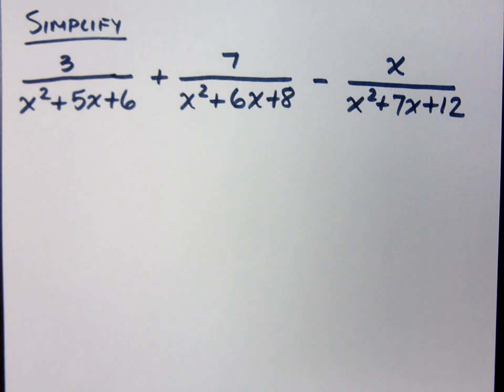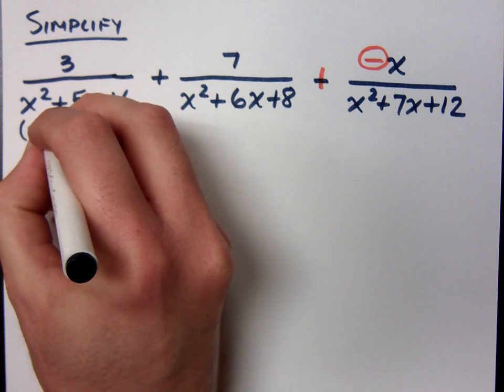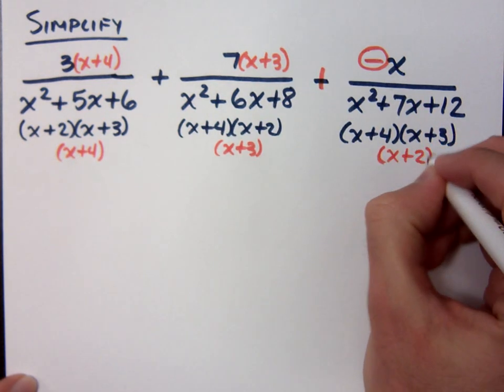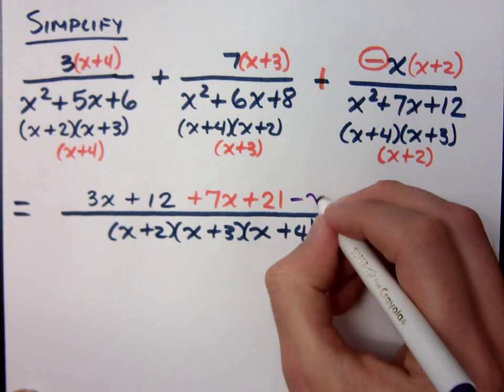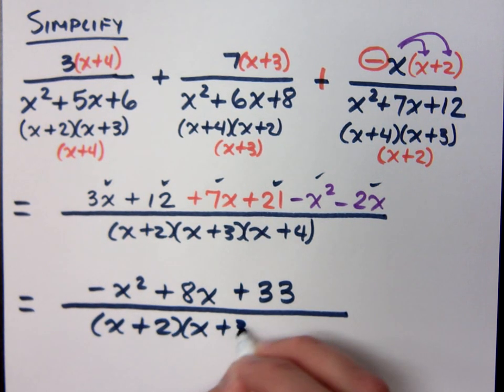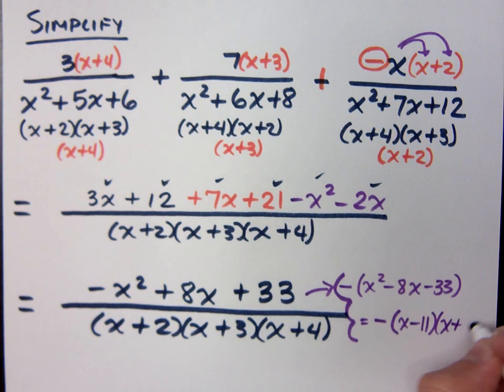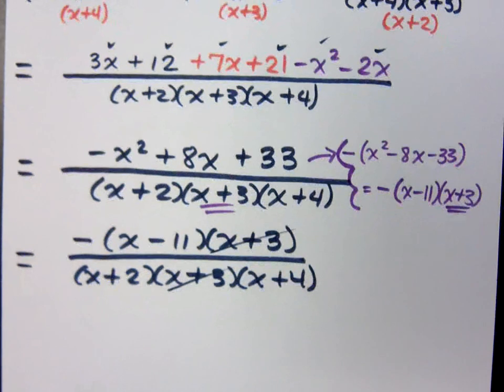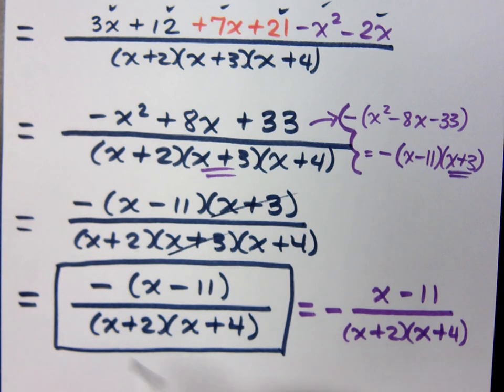College Algebra - Part 8 (Review - Rational Expressions)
Simplify:
3 / (x^2 + 5x + 6) plus 7 / (x^2 + 6x + 8) minus x / (x^2 + 7x + 12)